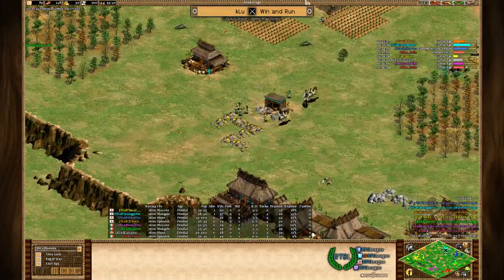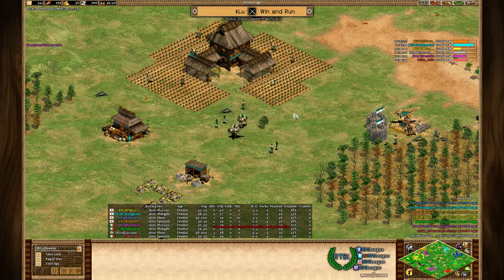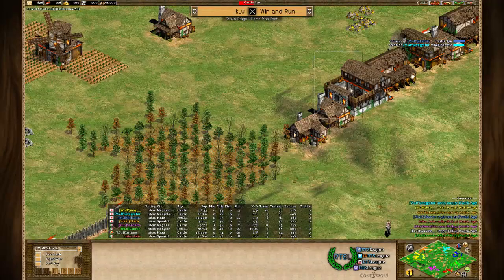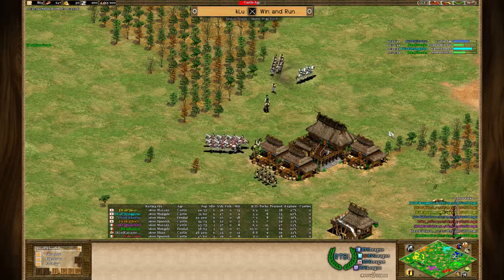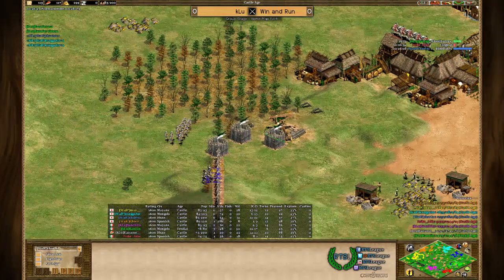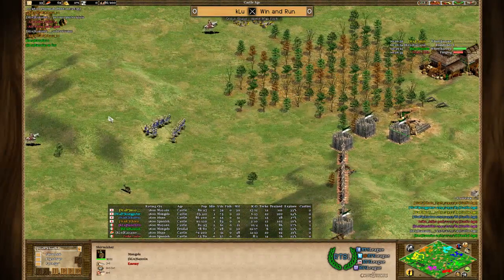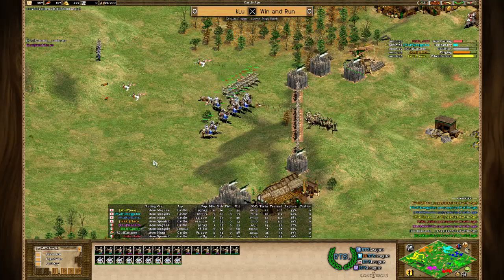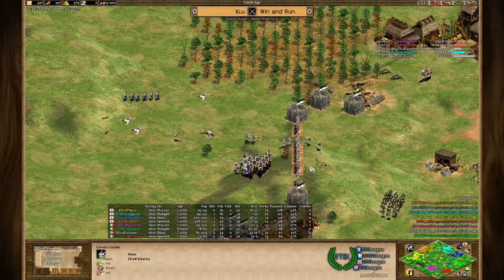AoC S40, D4, R1 - kLu vs. WaR', Game 1 - Age of Empires II: The Conquerors Clan League Season 40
Map: Arabia